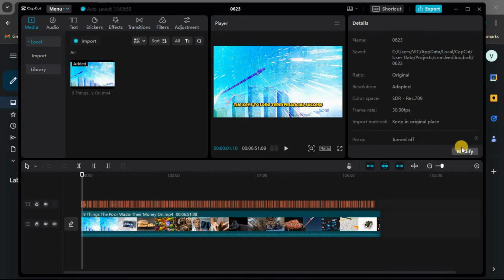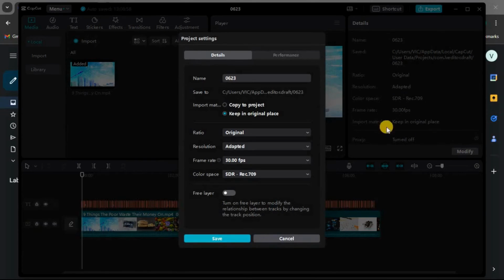How To Share Project On CapCut PC (EASY)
How To Share Project On CapCut PC

*Jesus Saves*